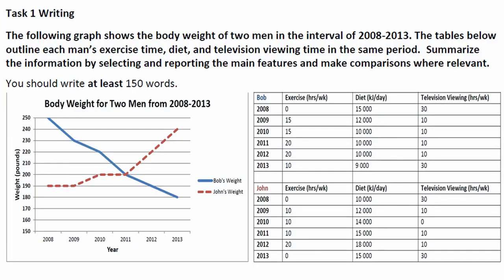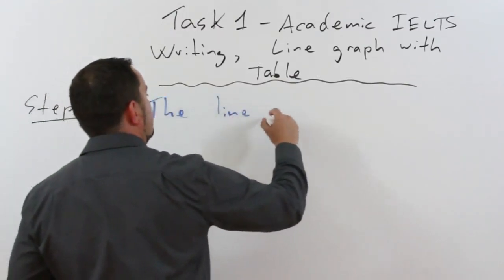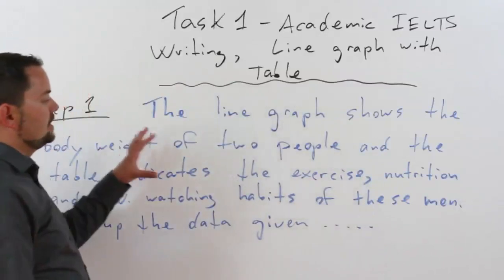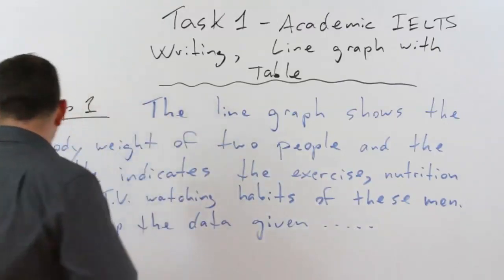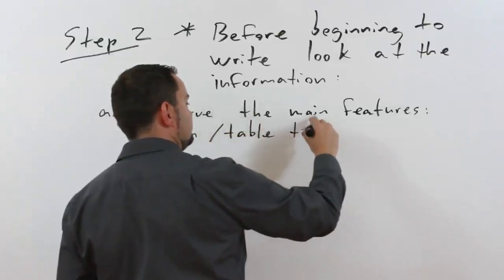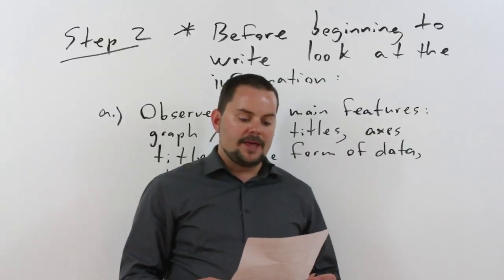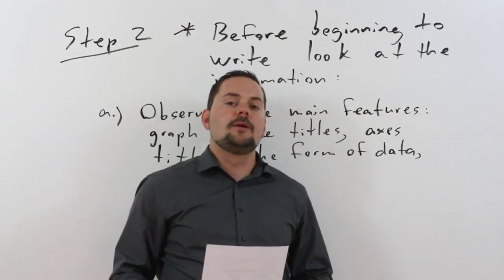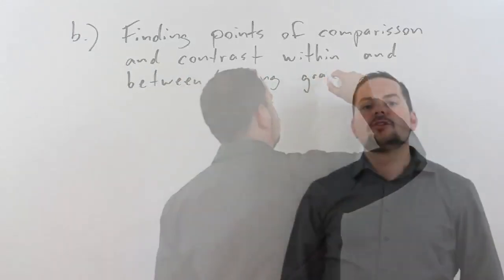Academic IELTS Writing Task 1 Line Graph and Table Example for High Scores Part 1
This video is part one of two. It teaches important steps for IELTS task 1 writing: Part 1 (this video) -- understanding the graph and marking points of comparison, Part 2 (next video) -- writing a strong response. This is a line graph combined with a table. This video teaches you how to write for, combining tables and line charts. When you understand what type of information bar graphs contain, and make the necessary connections between them, you can quickly and effectively write a 150 word (or more) paragraph for the IELTS writing task 1 question. In the lesson important vocabulary is also given for writing about bar graphs; pay attention to these. Follow the rest of this video series to learn about steps to help you understand, plan and write your response for complex task 1 questions with many charts, graphs or diagrams in the academic version of the International Language Testing System (IELTS). Enjoy.